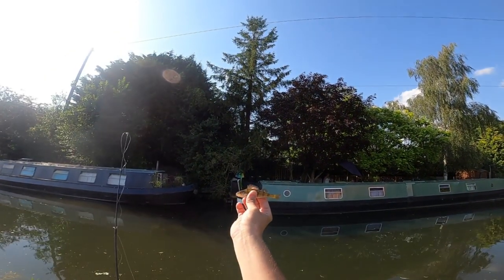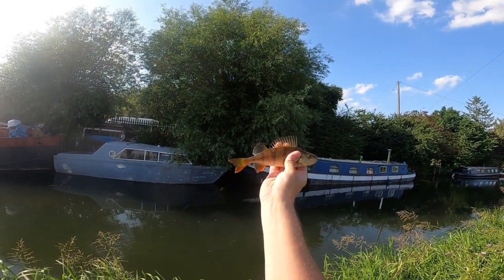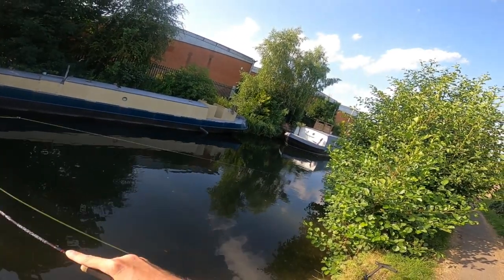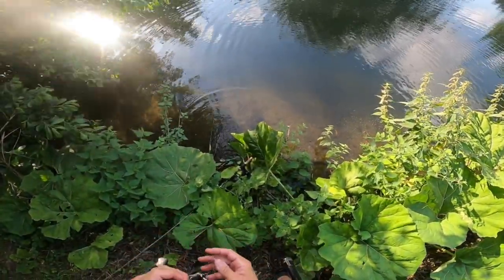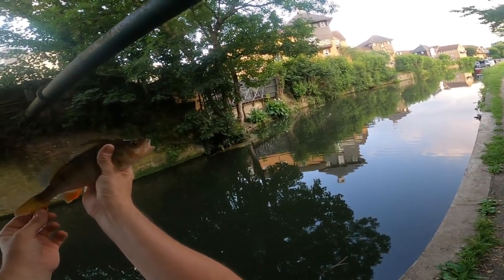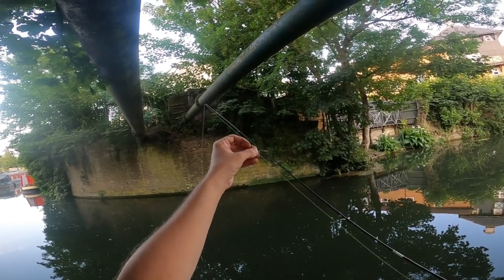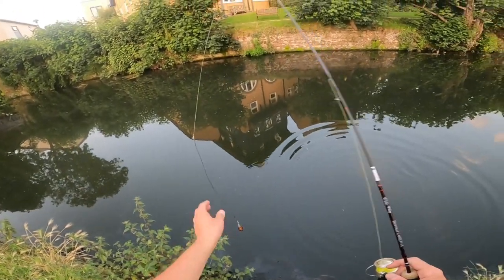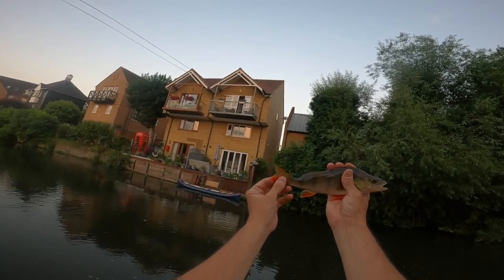River Lea Lure Fishing for Quality Perch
For me an absolutely red letter session on my old favourite the River Lea, an absolutely fantastic lure fishing session for perch!